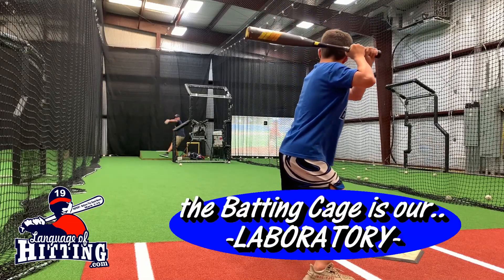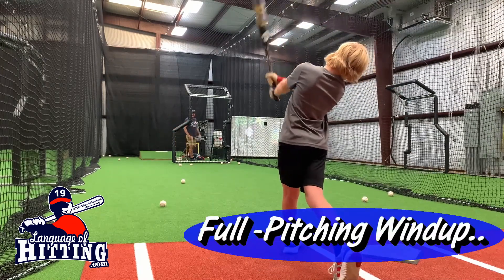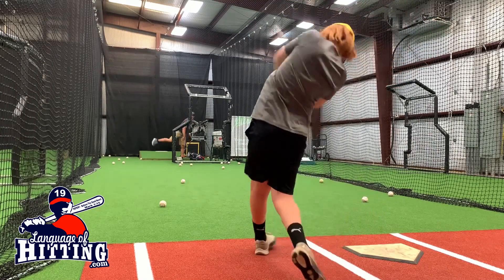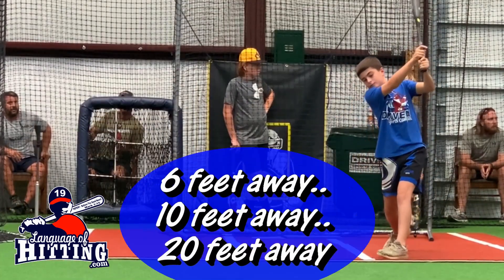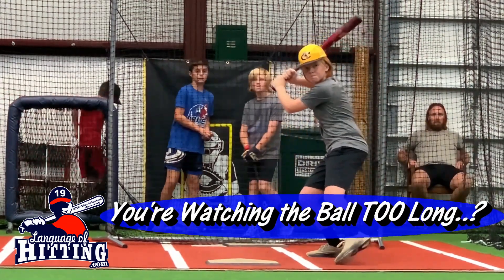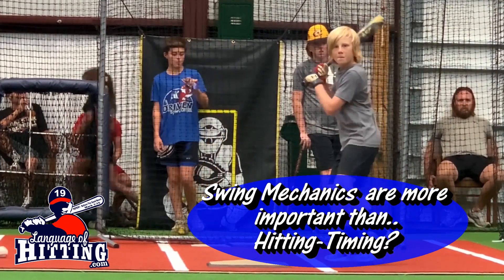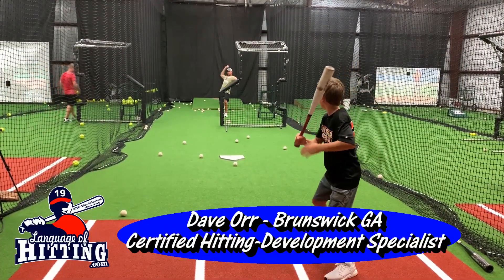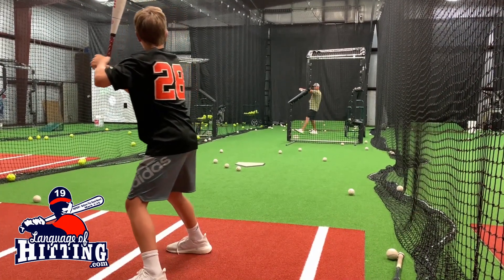How to Hit Better by Timing Your VISION, Sensitive to SPACES!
When your son or daughter step into the batting cage, and you only have 5 minutes to practice before the game, what element of hitting should they invest their time in..?
(1) Hitting-Timing / Spatial Alertness
(2) Swing Mechanics

I know what my son is going to think and work on.  He going to practice what's about to happen in 5 minutes.  He's going to warm up his brain to be sensitive to Hitting-Timing and Spatial-Alertness.

Dave Kirilloff Language Of Hitting. Online Hitting Coach.
Hitting Development Specialist.
Alex Kirilloff Minnesota Twins.
Hitting drills for timing.
Hitting drills for vision.
Hitting drills for pitch recognition.
Hitting drills for bat speed.
How to Hit Better.